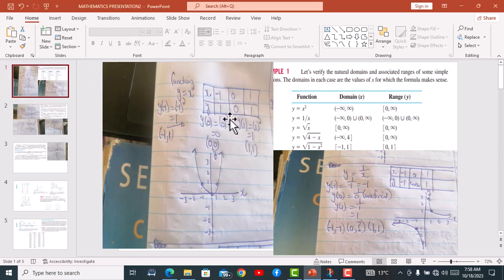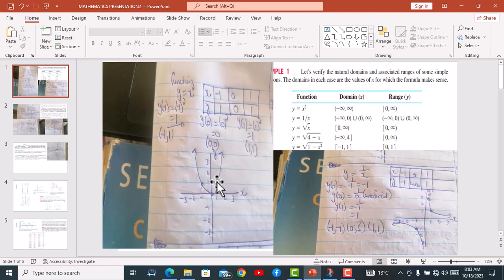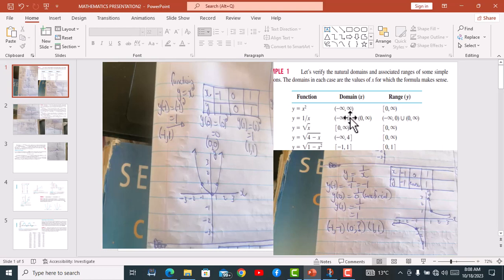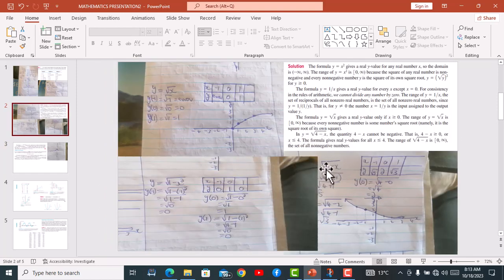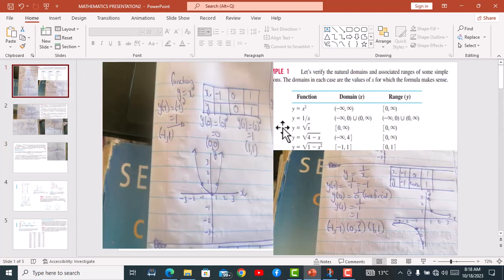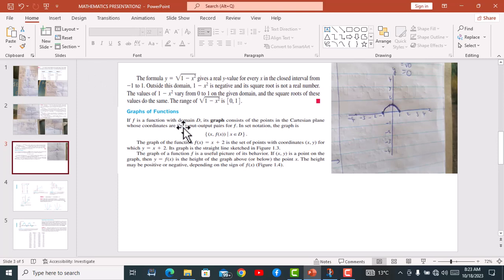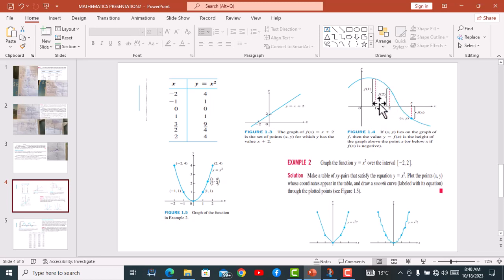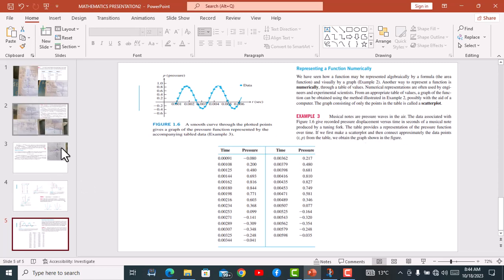thomas calculus (functions)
Functions
Understanding and dealing with functions